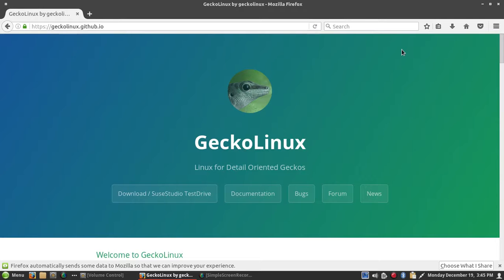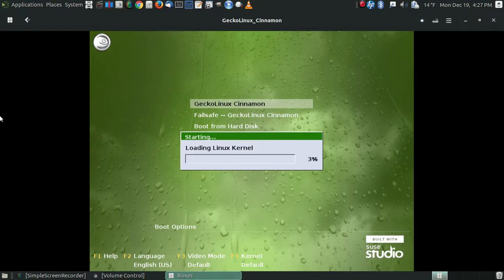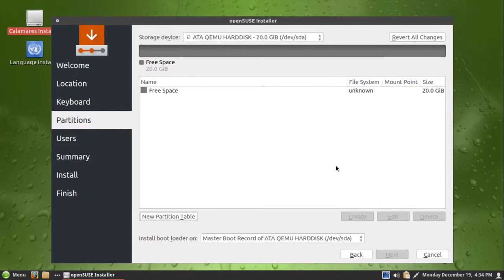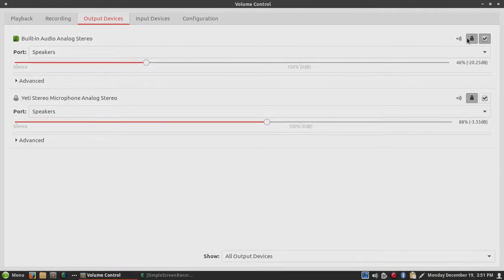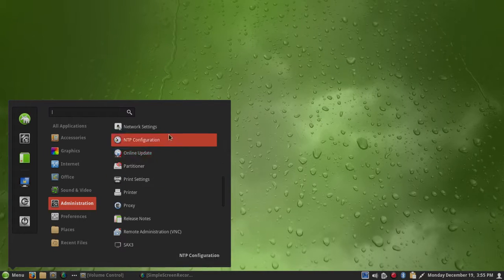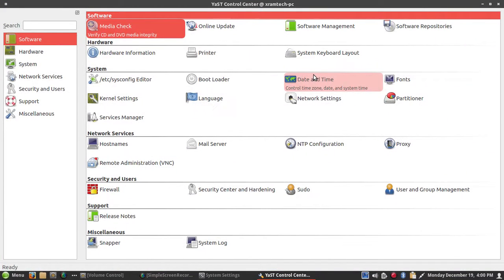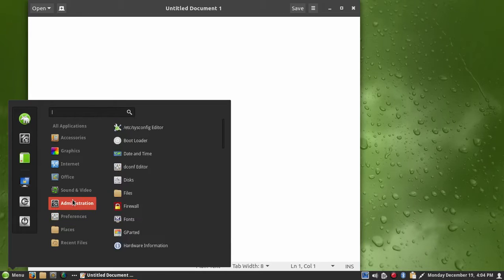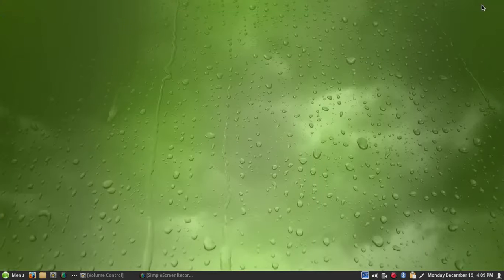GeckoLinux Cinnamon - openSUSE plus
GeckoLinux Cinnamon 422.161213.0 is based on openSUSE Leap 42.2, but it comes as a live disk with a specific desktop, in this case Cinnamon 3.07.  It also has restricted codecs included. Other versions include KDE Plasma, GNOME, and MATE.